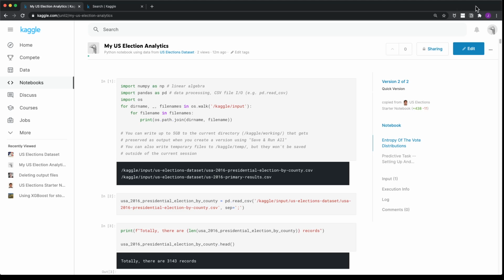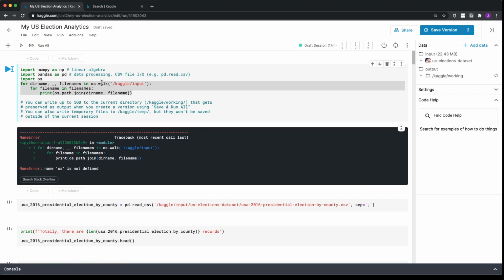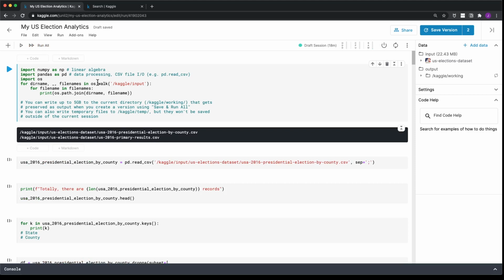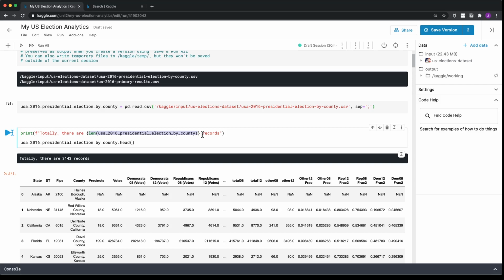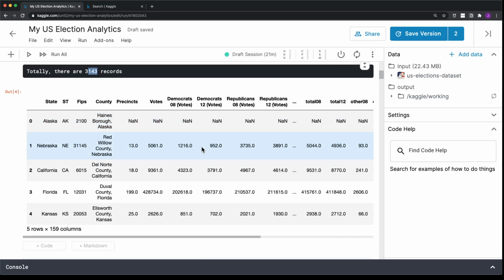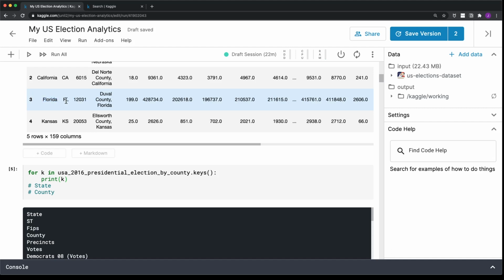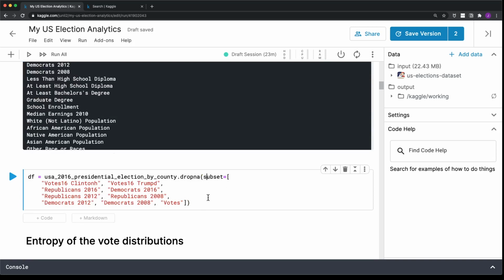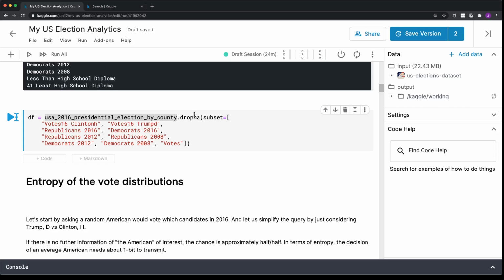CS1 200 Very First Step to Look at Data